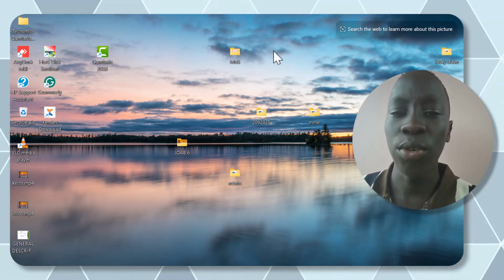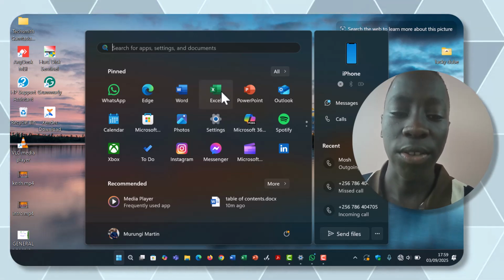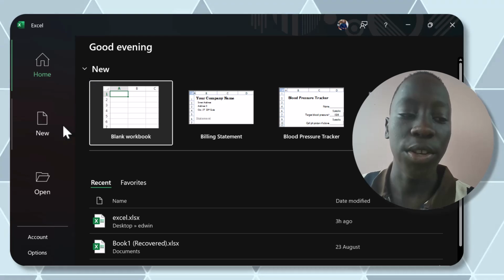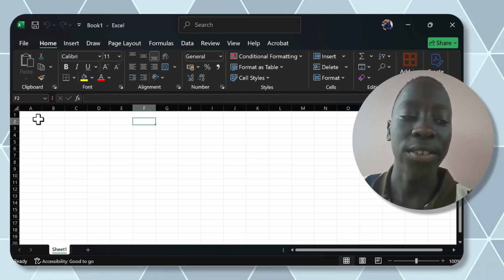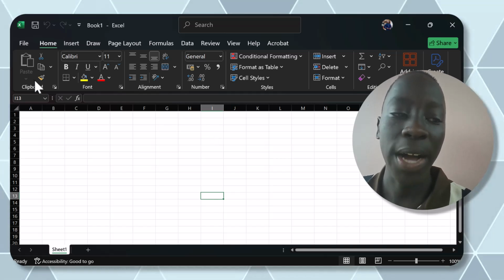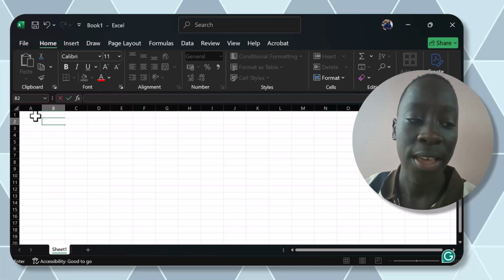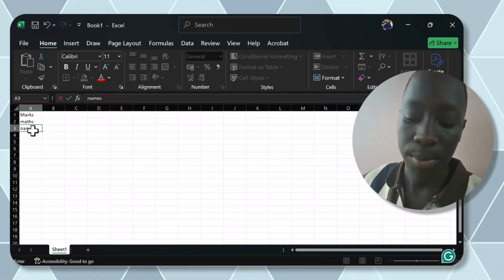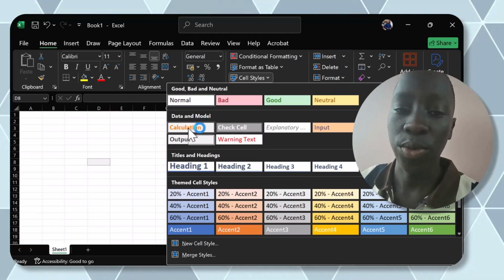An introduction to using Ms excel